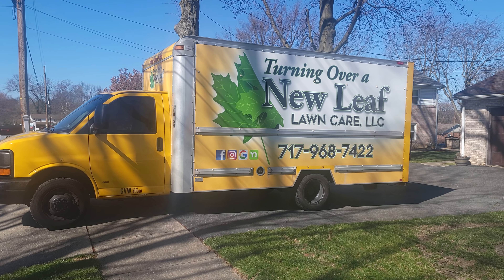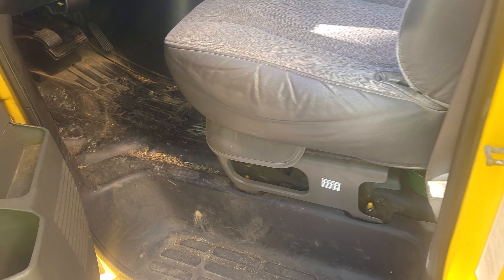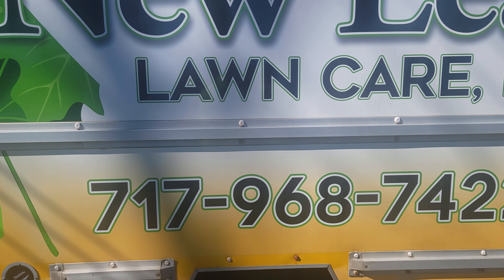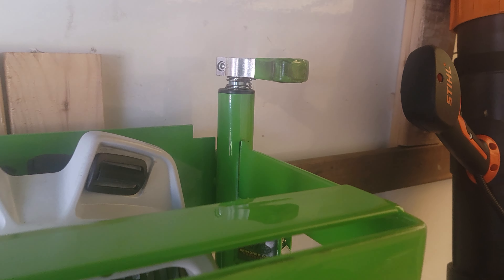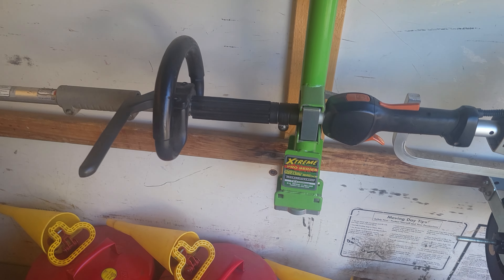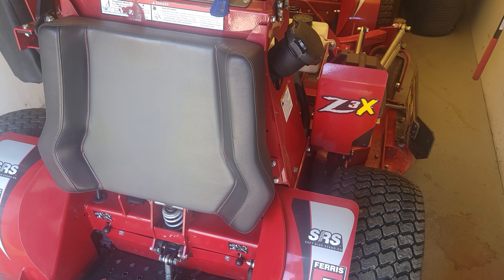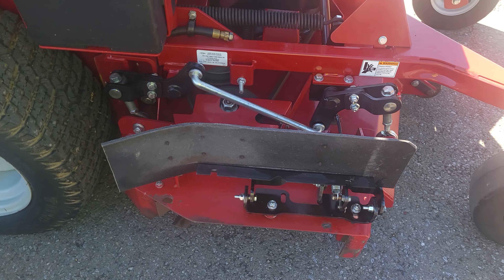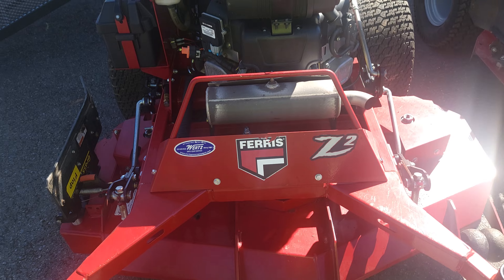My 2023 Solo Lawn Mowing/Box Truck Setup!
Here's my 2023 solo lawn mowing setup!